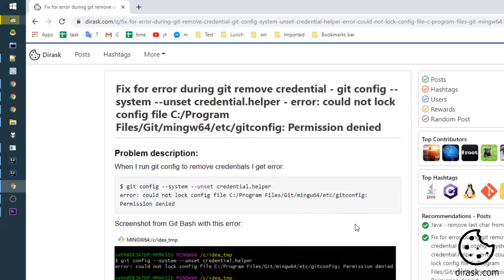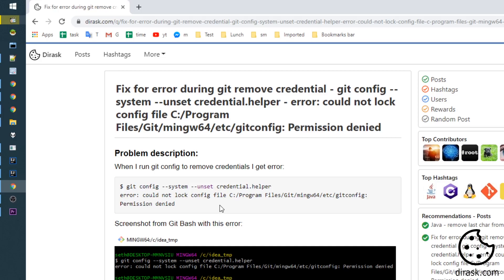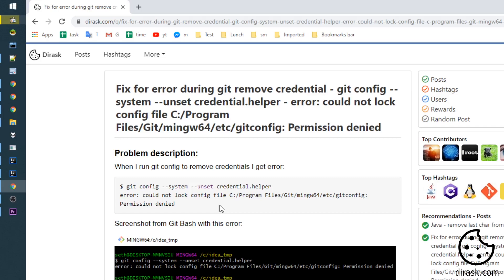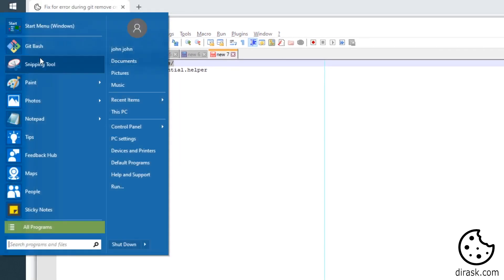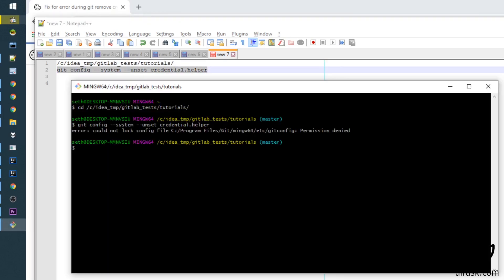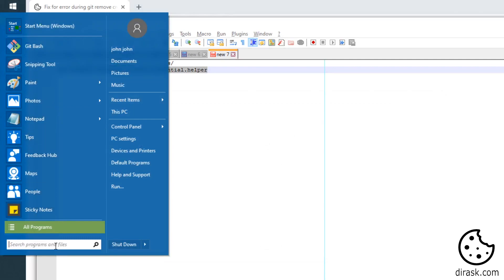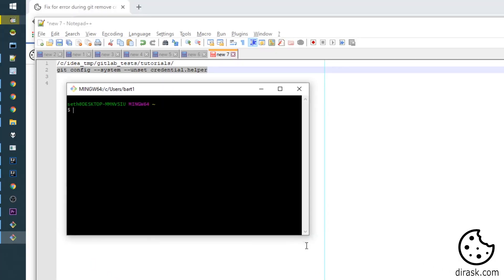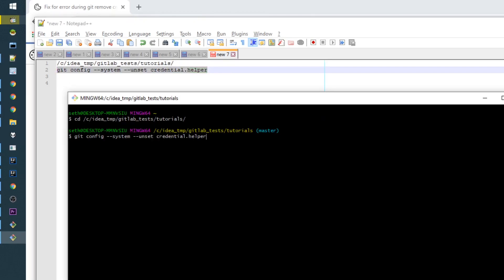Fix - git config unset credential error could not lock config file Permission denied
Fix for error during git remove credential
$ git config --system --unset credential.helper
error: could not lock config file C:/Program Files/Git/mingw64/etc/gitconfig: Permission denied

Solution:
Open Git Bash as administrator
Execute once again: $ git config --system --unset credential.helper
And git config works without any errors